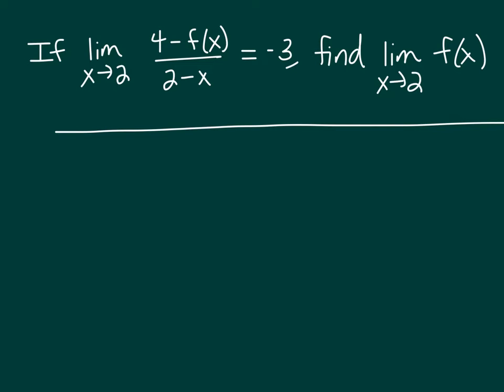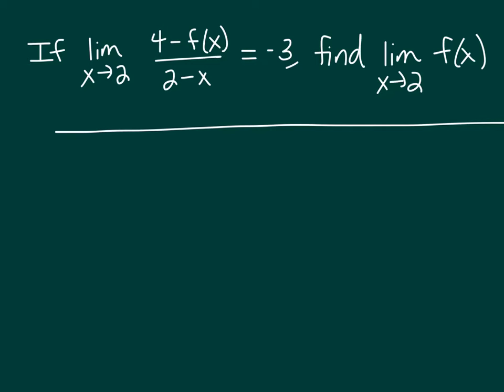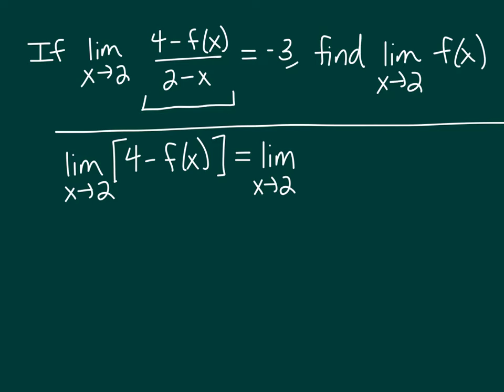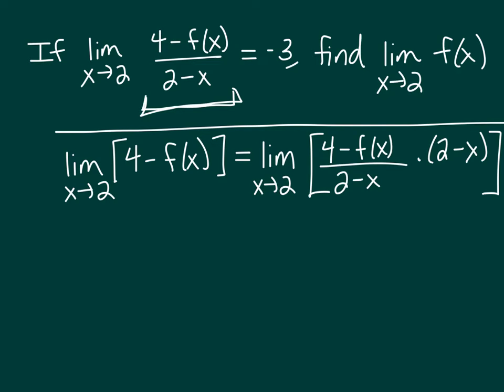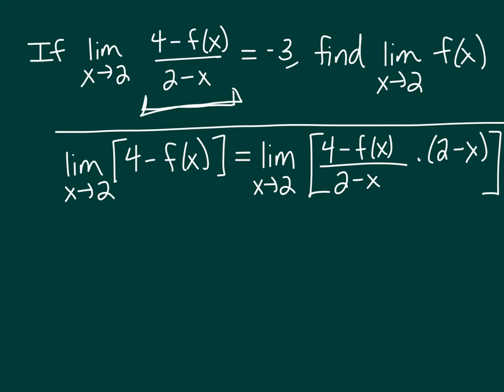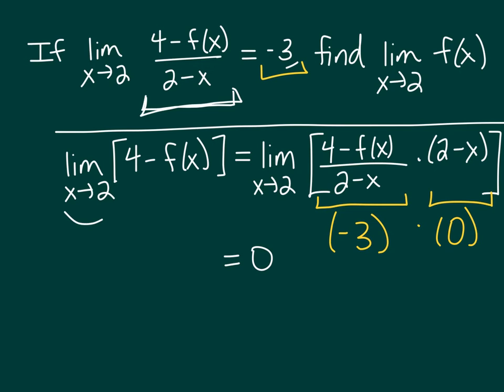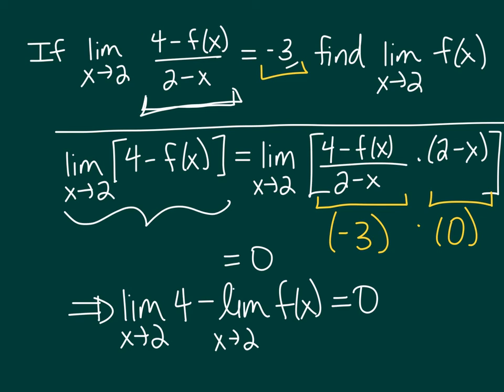Using Limit Laws